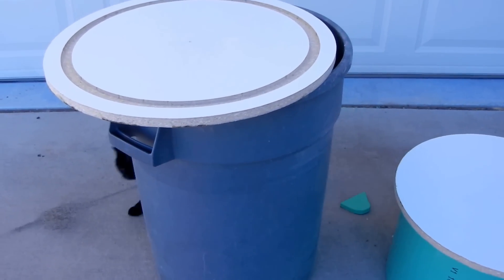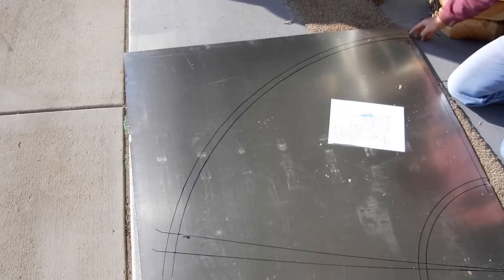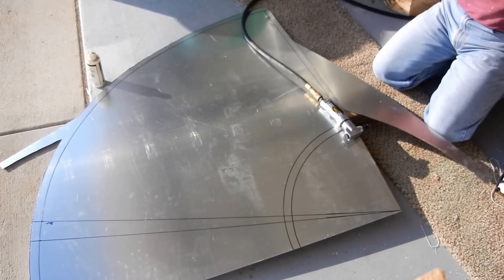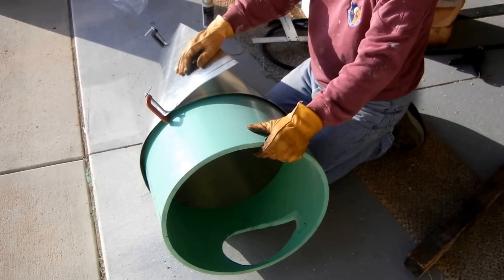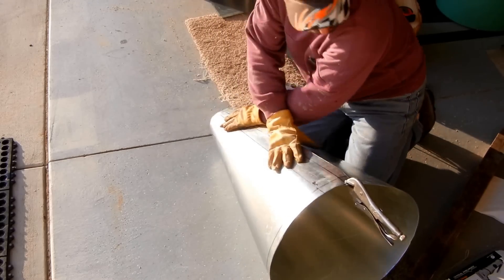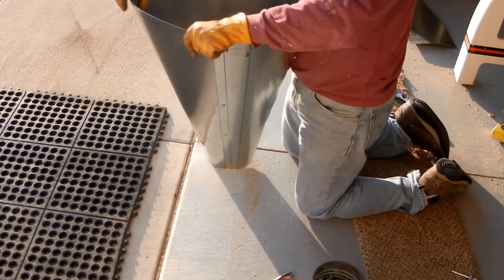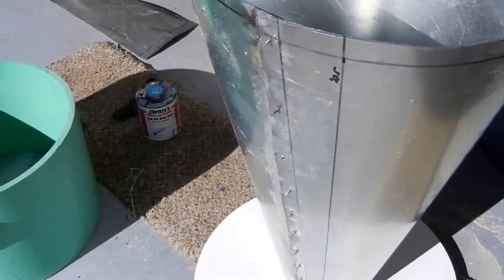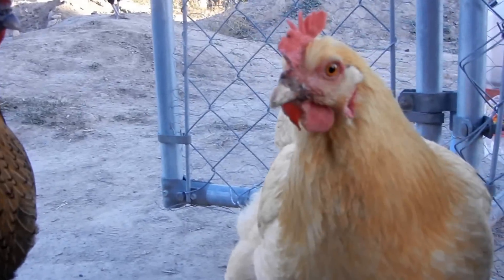Building a Cyclone Separator Dust Collector code named the Turbulator 4000 Part I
In this video I show all the initial steps and pieces I use to construct a cyclone dust separator for my wood shop.  I am using standard building materials and starting from scratch.  I am using a design from Bill Petz, and some things I had laying around the shop.  This build has turned out to be way more than I ever expect it would be.  I have three videos that show the construction of this project.

This is not a dust deputy, or a real clear view cyclone, but I am hoping it works well and stays on budget.

Welcome to Part I of the Turbulator 4000 project, where I will be constructing a cyclone separator dust collector for my wood shop. In this video, I will guide you through all the initial steps and materials I use to build this efficient dust separator from scratch.

Using standard building materials and taking inspiration from Bill Petz's design, I am excited to share this DIY project with you. I also incorporated some items I already had in my shop, making it a cost-effective build.

Throughout the construction process, I encountered unexpected challenges and learned valuable lessons. This project has exceeded my initial expectations, and I am thrilled to document the entire journey in three separate videos.

I want to emphasize that this project is not a dust deputy or a real clear view cyclone. However, I am hopeful that the Turbulator 4000 will perform well and stay within my budget.

For additional information and insights, I encourage you to check out the second video at the following

And don't forget to watch the completion video to see the final result of the Turbulator 4000

Stay tuned for Part II and Part III of this exciting project, where I will share more details on the construction process and the performance of the cyclone separator dust collector. Thank you for joining me on this journey!